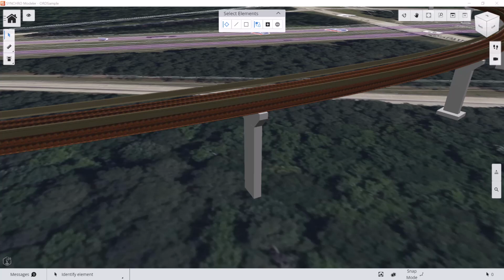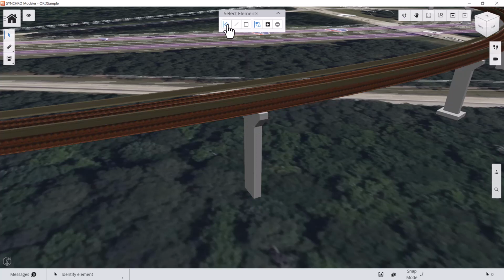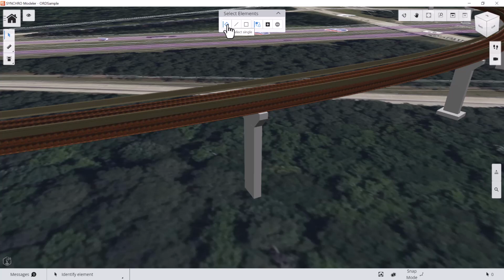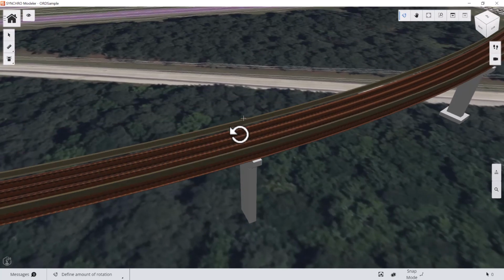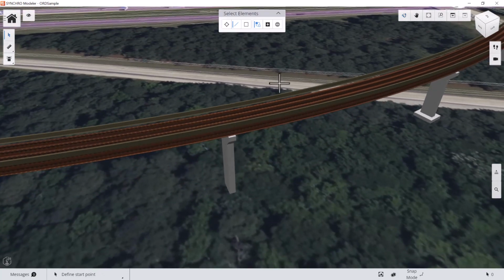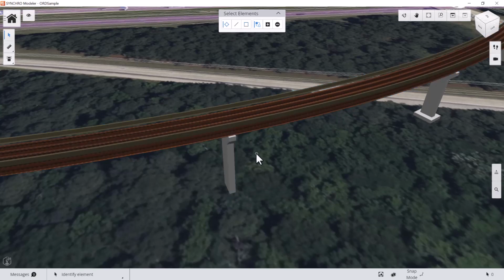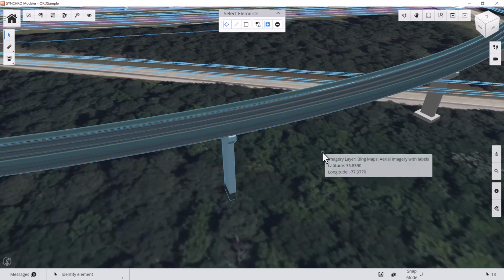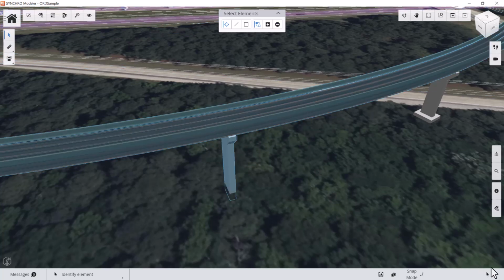SYNCHRO Modeler: Selection Tools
This video covers Selection tools. You can learn through this video how to select and deselect elements with different methods.